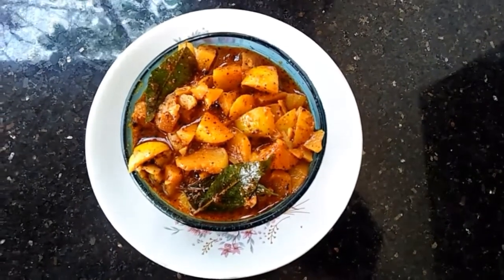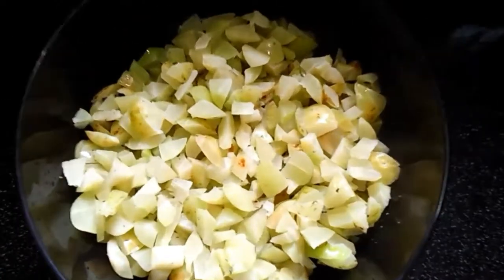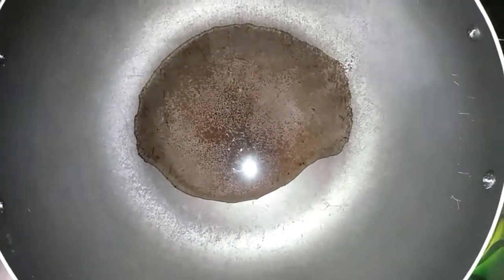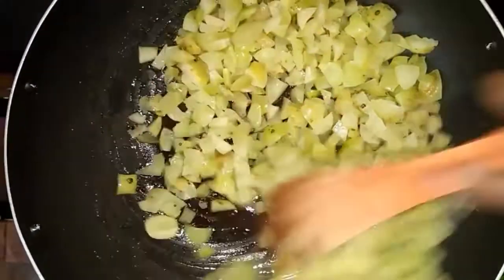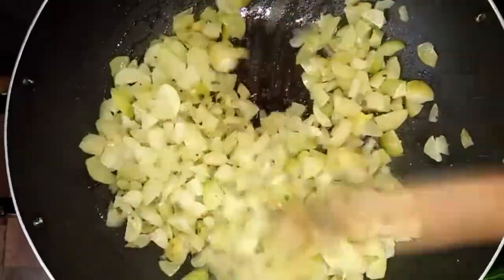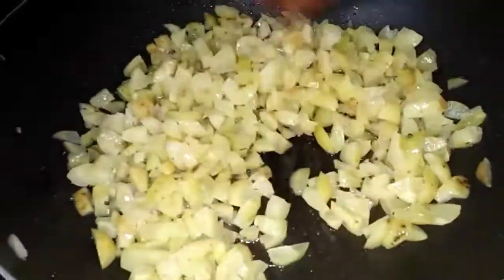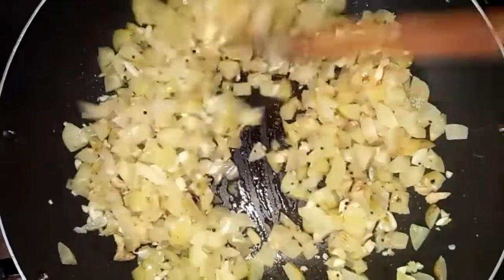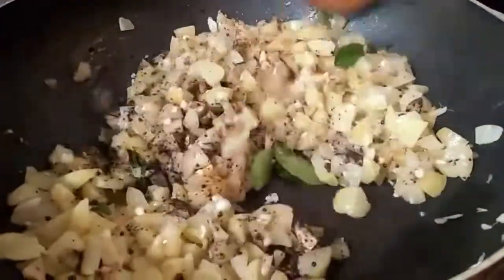Nellikka achar recipe in malayalam